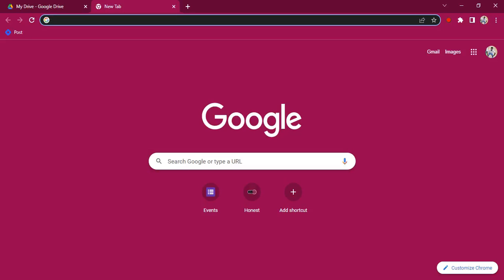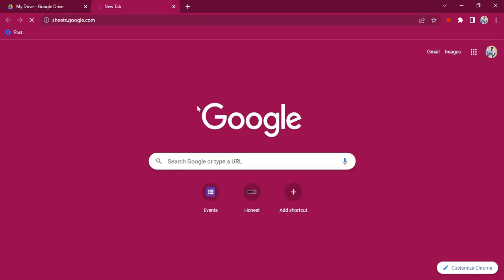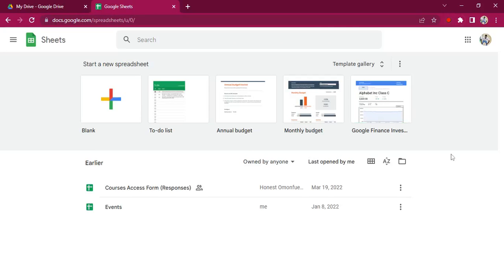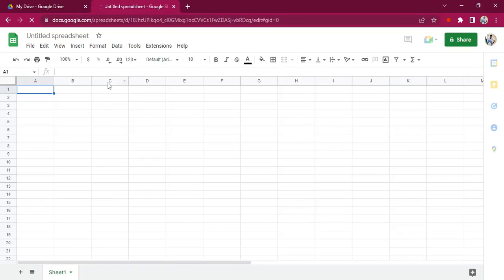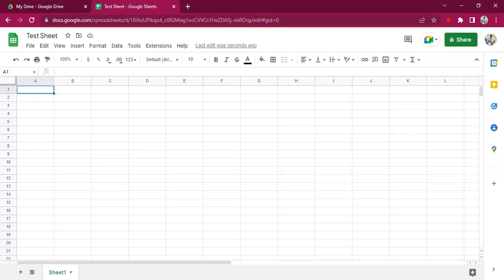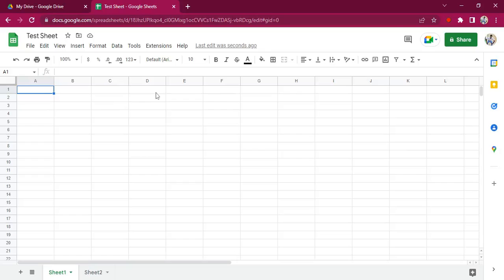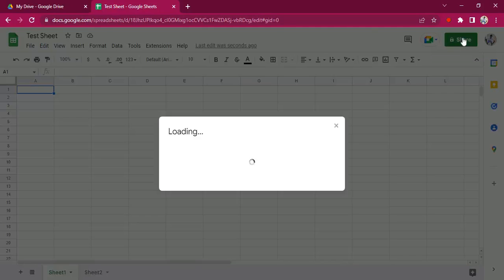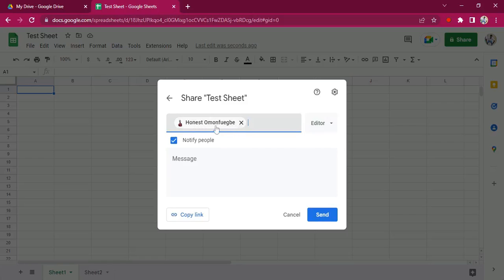Google sheets Overview